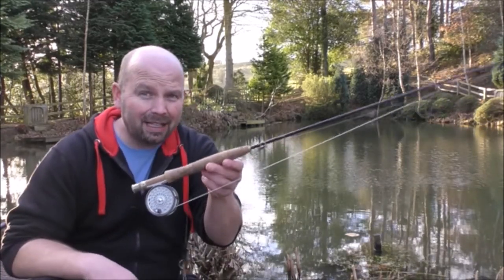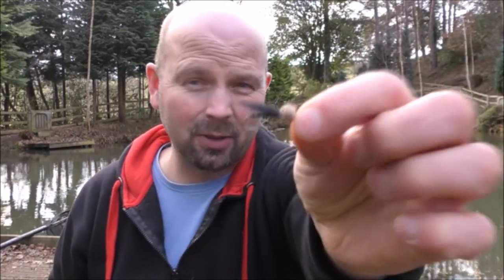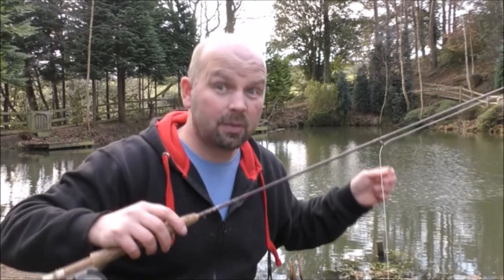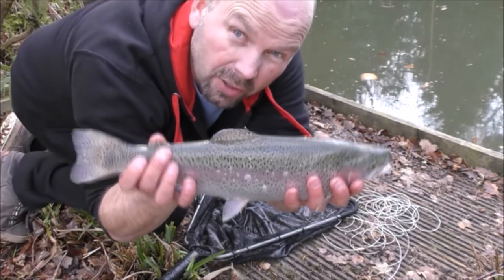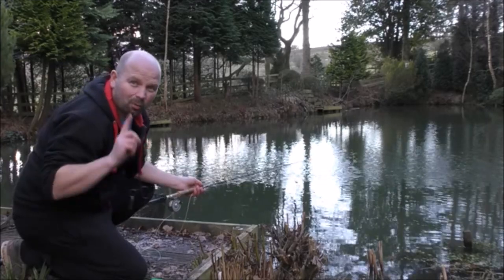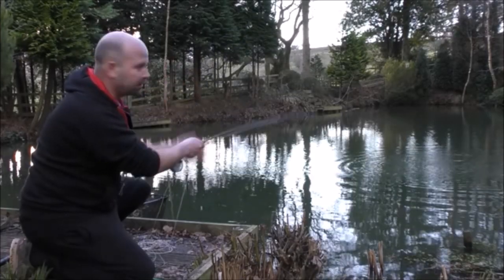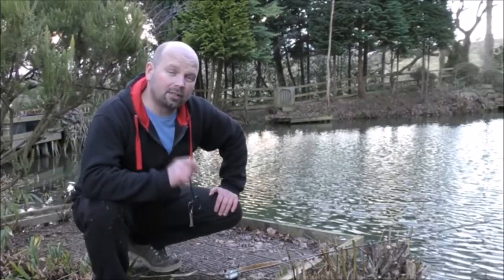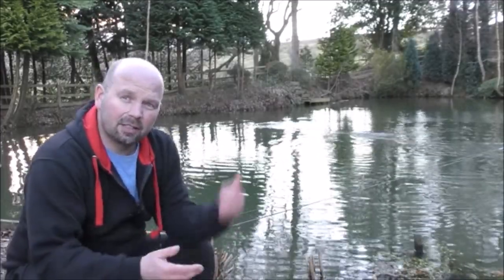Checking the health of Rainbow Trout in my pond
A quick fishing session in January 2017 to check on the health of my trout.

The ultimate trout lure (flicker spinners)

Pondguru